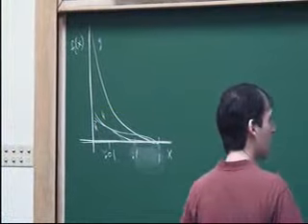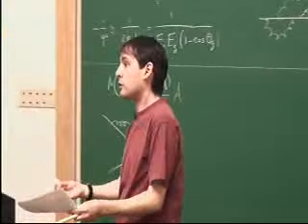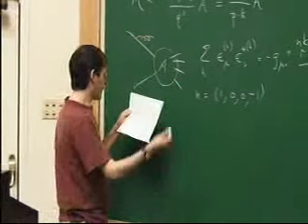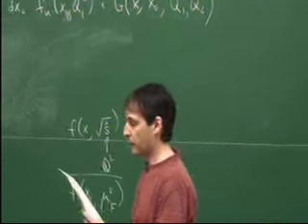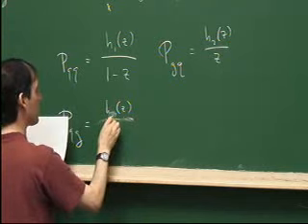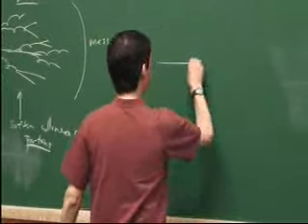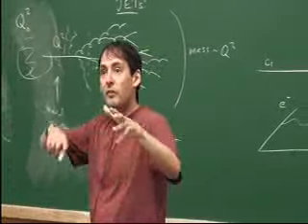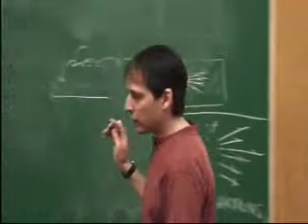Matthew Strassler - Theoretical Particle Physics at Hadron Colliders - Lecture 4